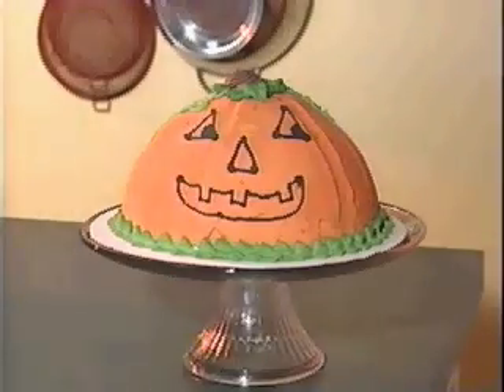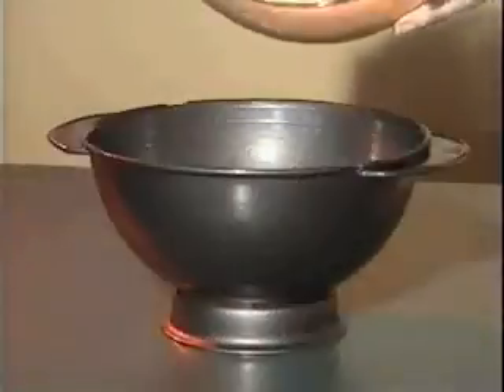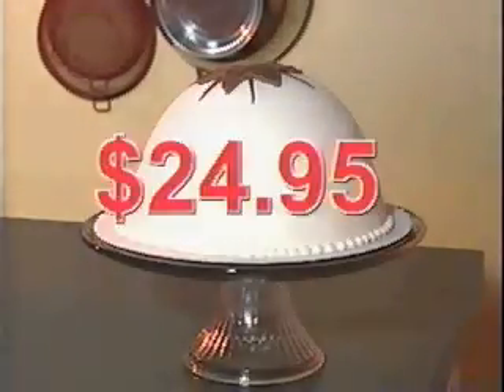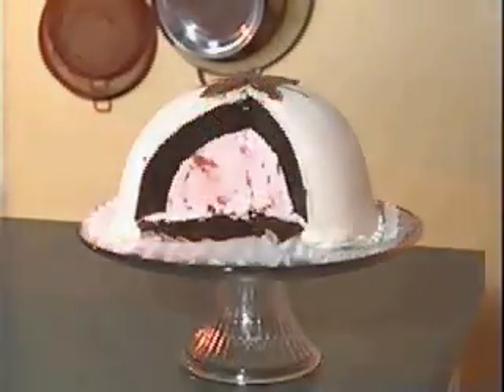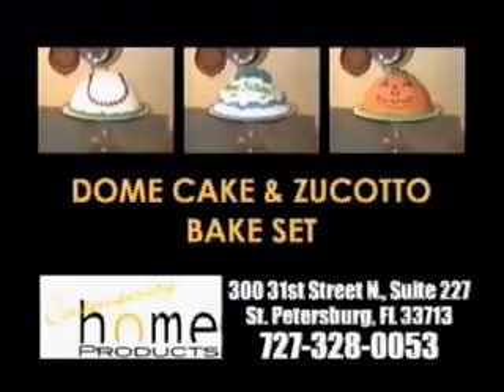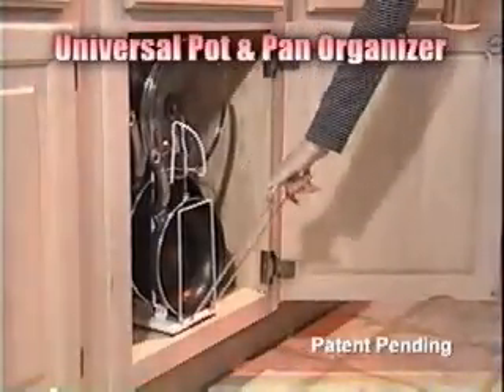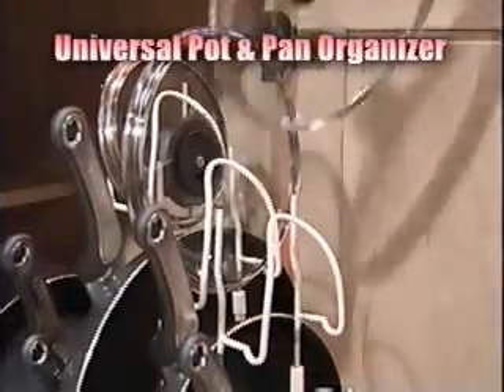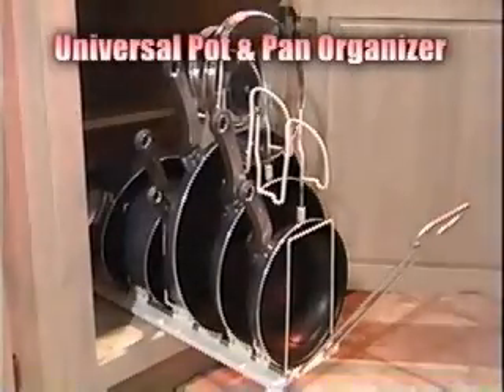Dome Cake and Pot and Pan Rack